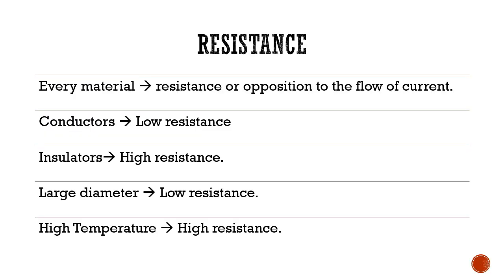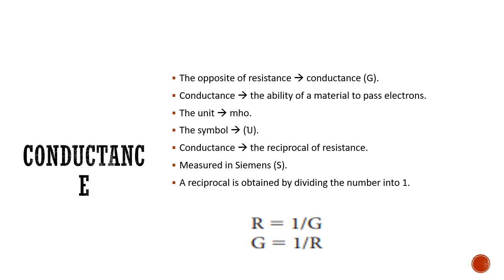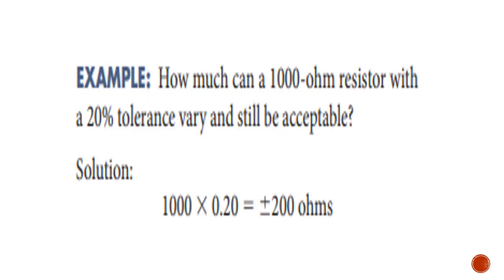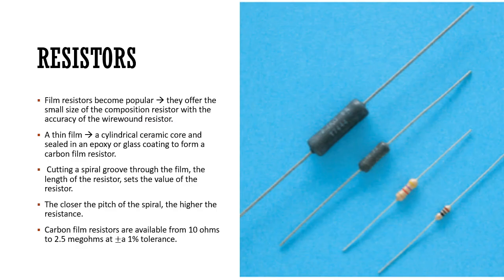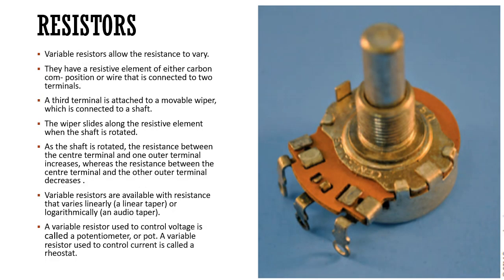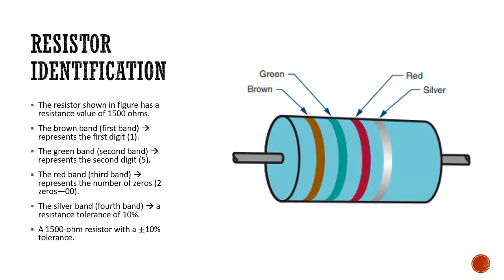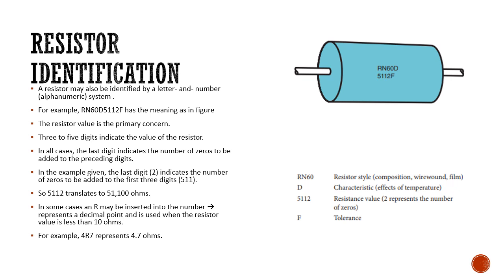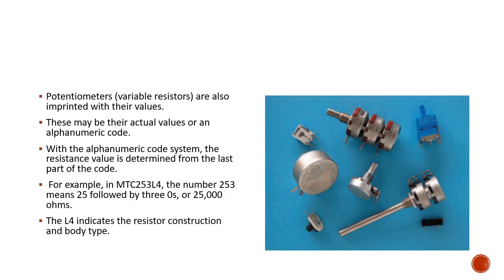T4 Resistance 1